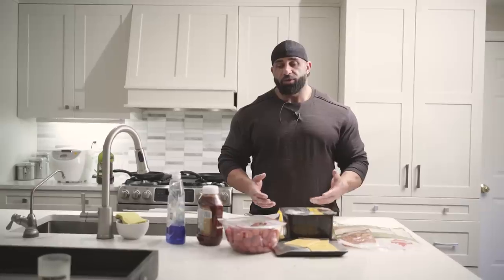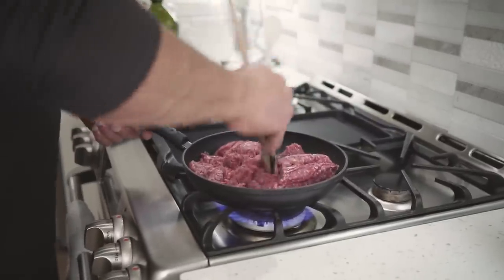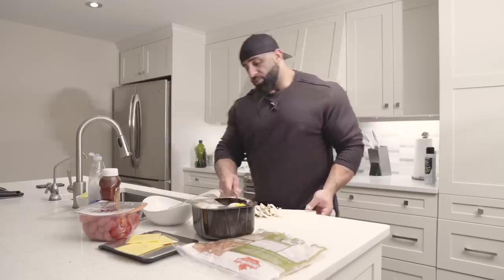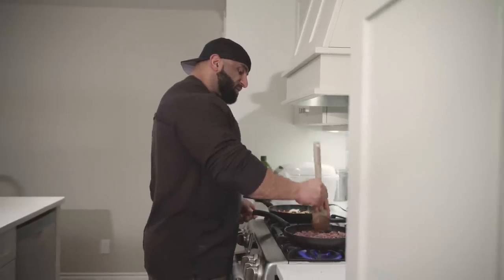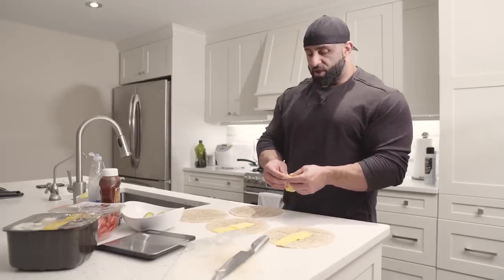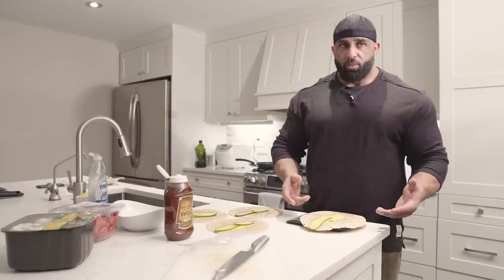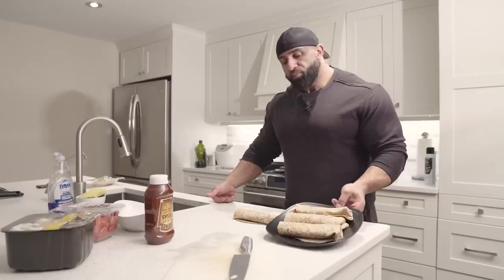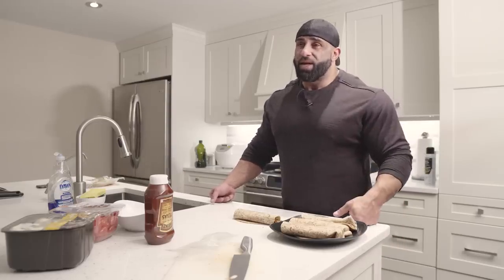MUSCLE BUILDING MEALS | Hard Gainer Burrito!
This episode of Muscle Building Meals brings you the Hard Gainer Burrito.  Easy to eat, packed with calories and will not throw off the rest of your meal plan.